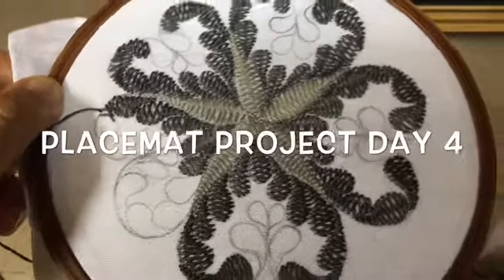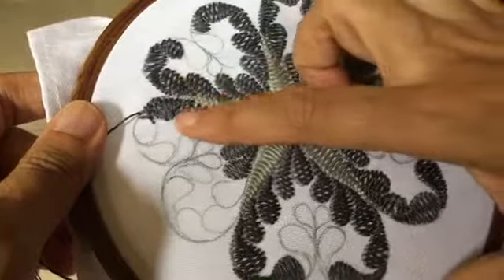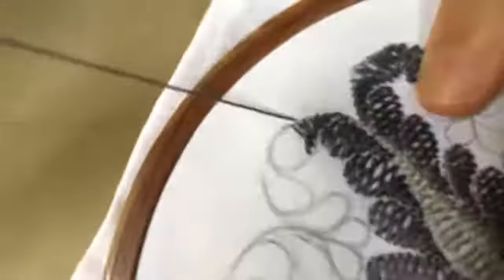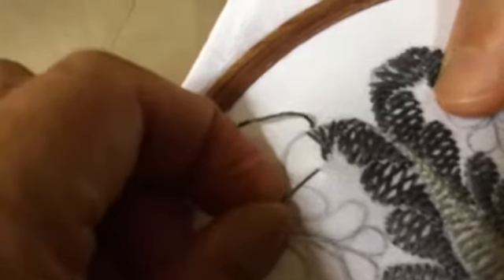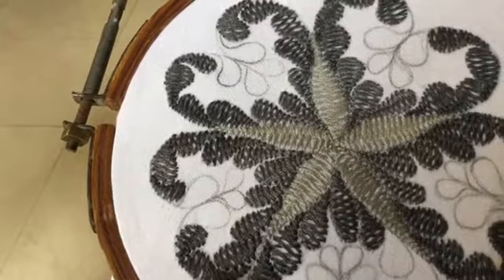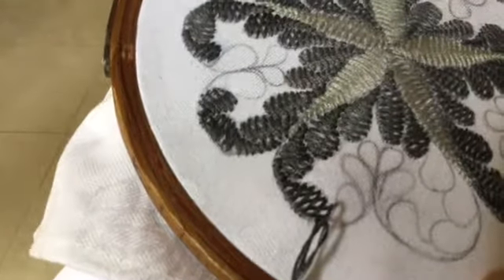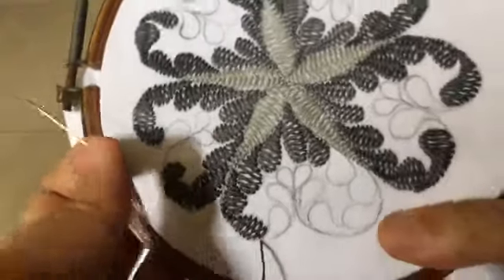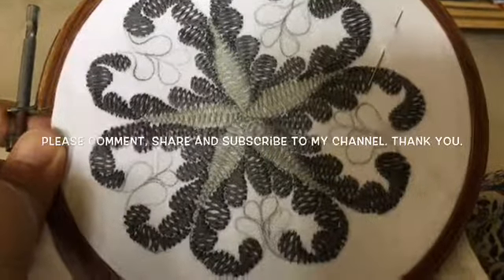Placemat day 4